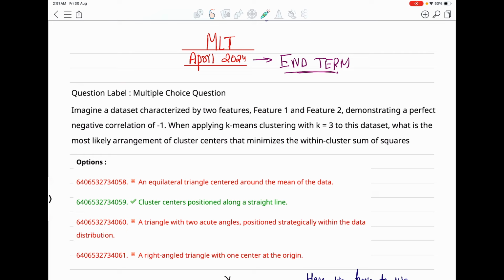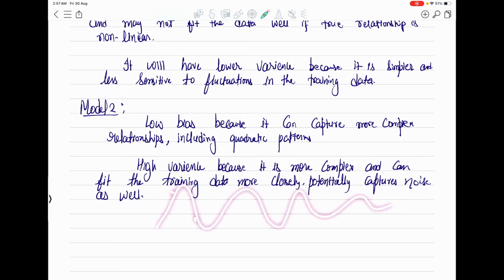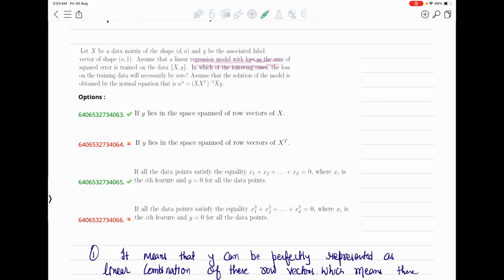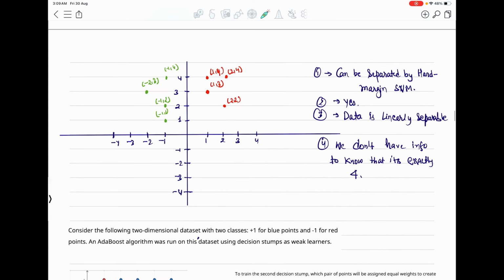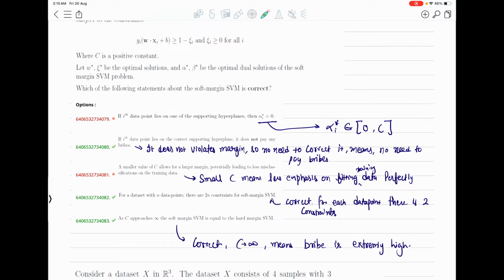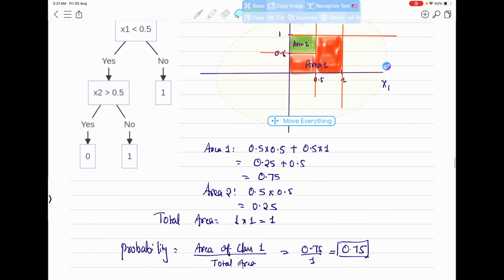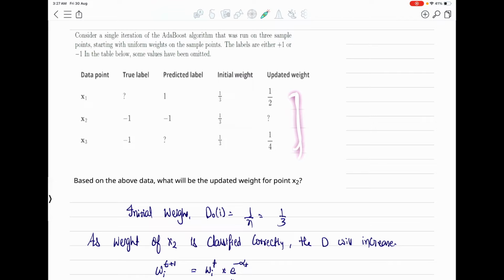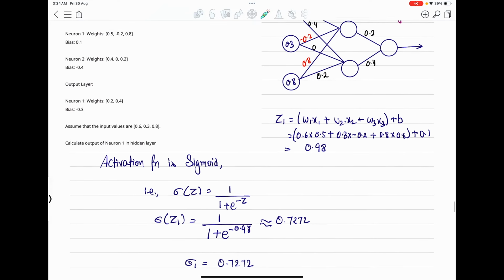MLT APRIL 2024 End Term paper